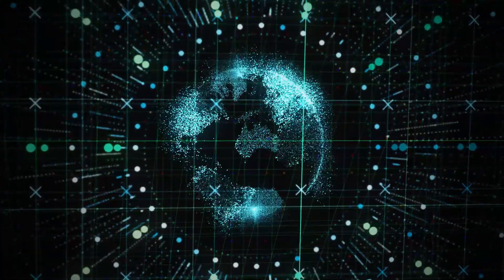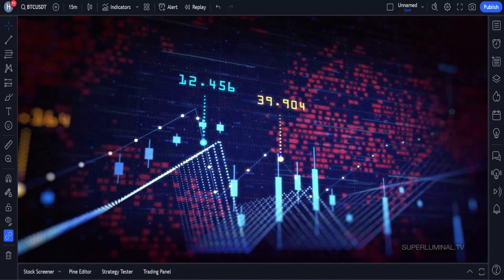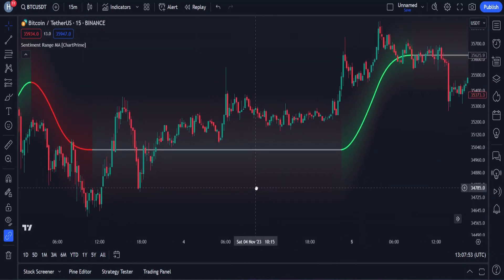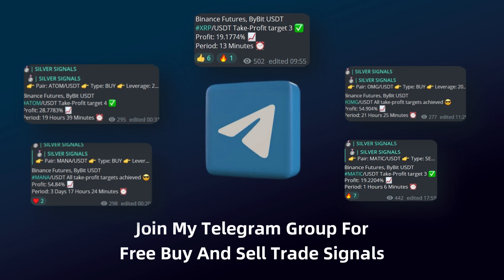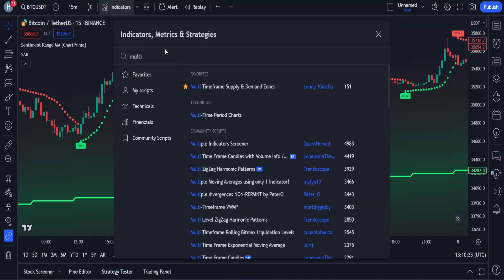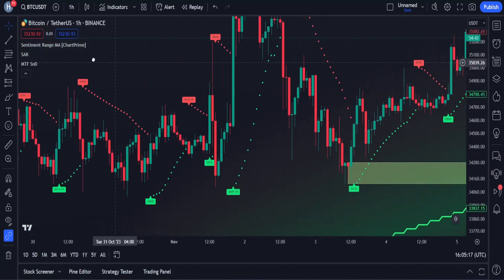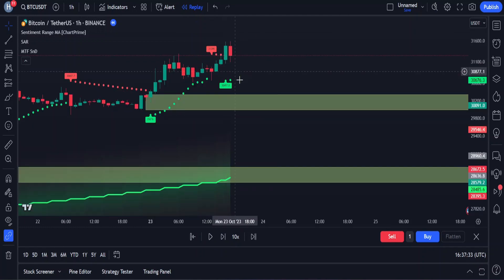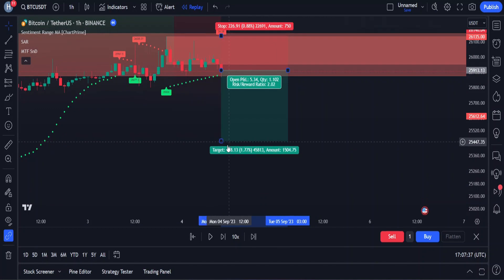This Premium Indicator Is Now Free To Use !! Complete Trading Strategy.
Explore the power of TradingView's Range Filter Indicator in this tutorial! Cut through market noise 📢 and enhance your trading strategy 📊. Whether you're a pro or just starting out, learn to make more informed decisions with this tool. We'll cover features and settings, plus see it in action live! Don't miss out on leveling up your analysis game 📈💡. Watch now! 💥